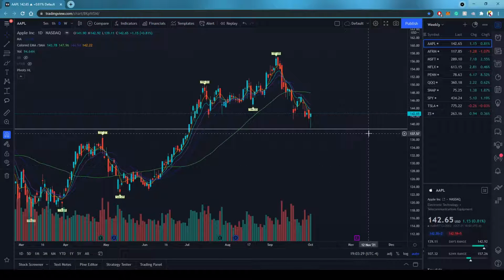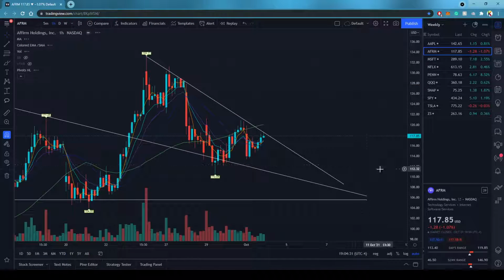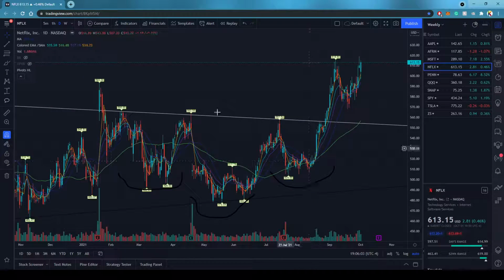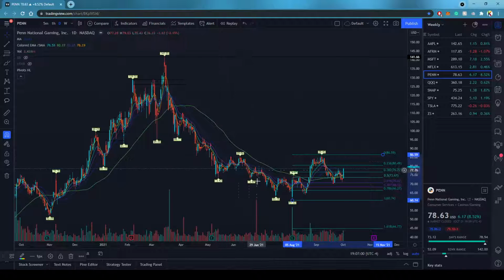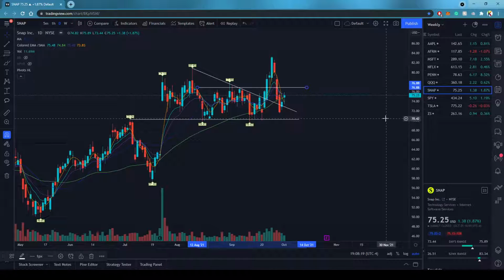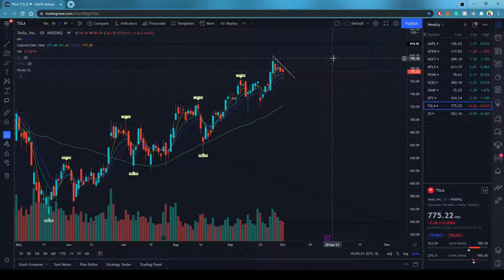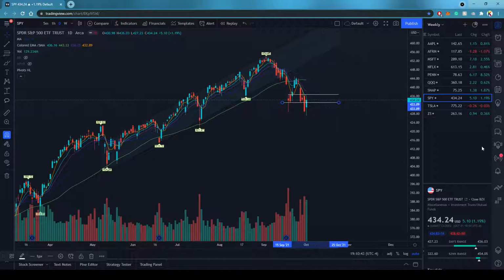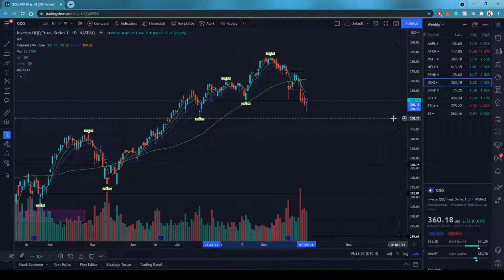GOVERNMENT SHUTDOWN? WE RAN OUT OF MONEY? (Weekly Stock Watchlist for 10/4-10/8/21)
This is our stock watchlist for 9/20-9/25/2021!

here you can find our live streams and entry/exit signals.

Twitter so you can stay updated with our community

Instagram: @TRACE.Trades to see our free educational content and member success.